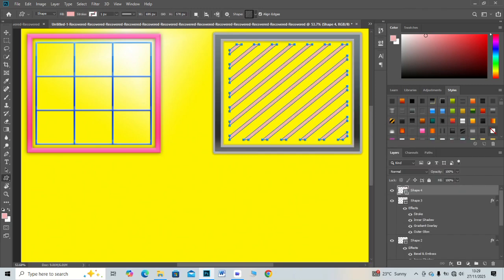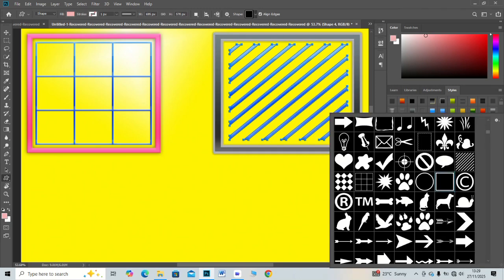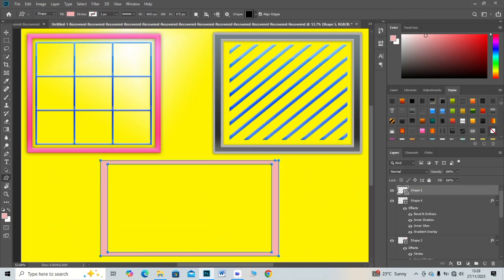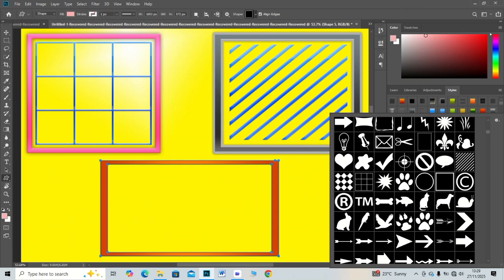HDR 4K Portrait| Professional Retouching LookCanonR5 + Photoshop ColorGradingMasterclass#E9DED78#907